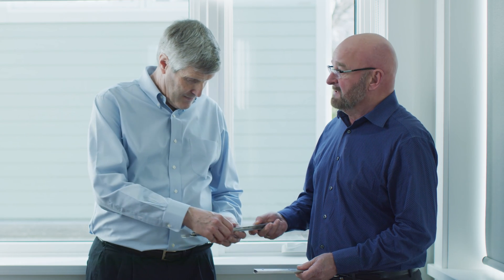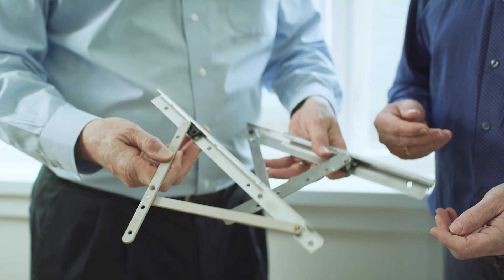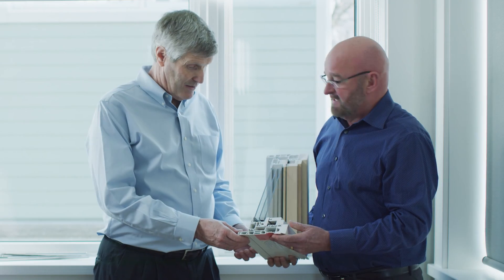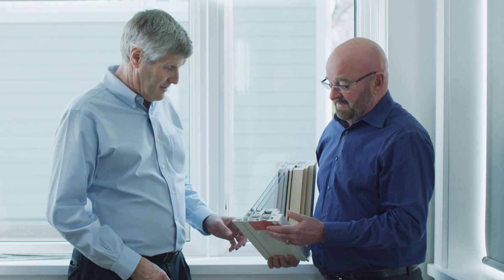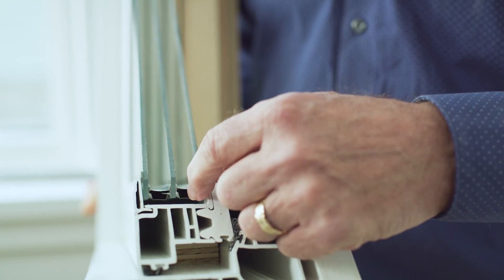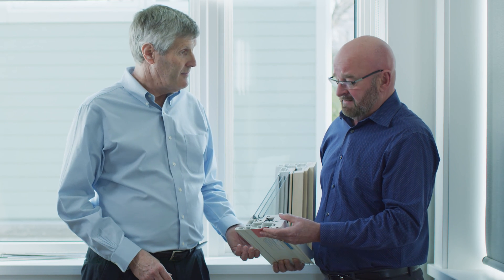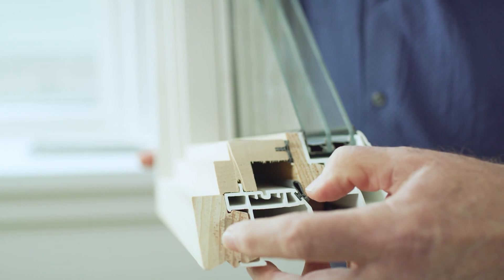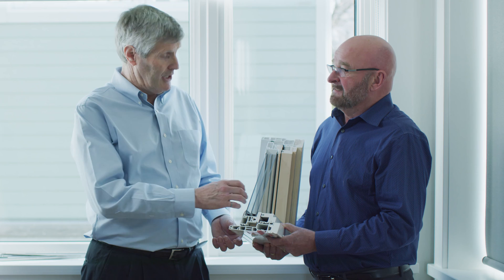Vinyl Window Construction and Glazing Options: Building a NetZero Home - Part 24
Derek and Gord meet with Bob Barren from Ostaco windows to discuss the benefits of resilient, low-maintenance, vinyl and cellular pvc triple-glaze windows.